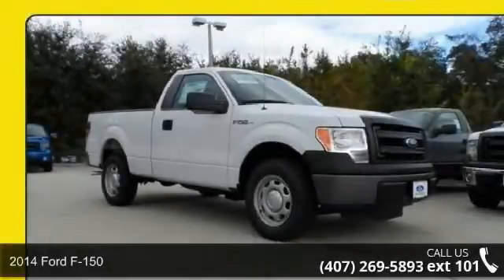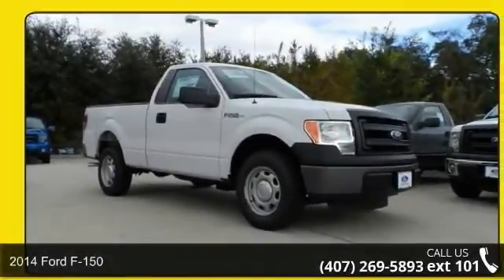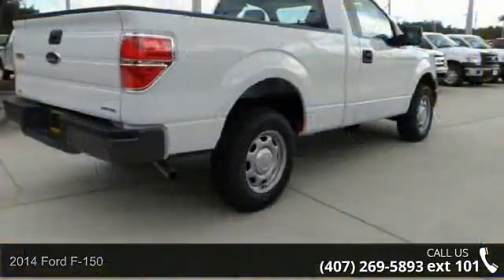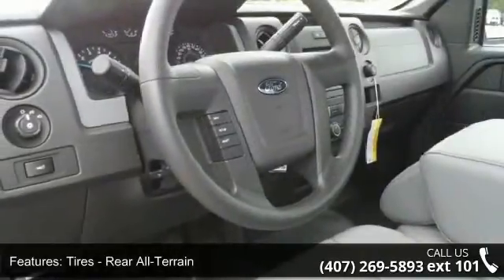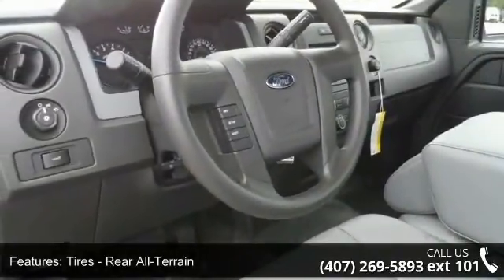2014 Ford F-150